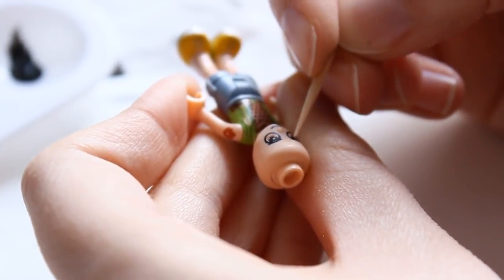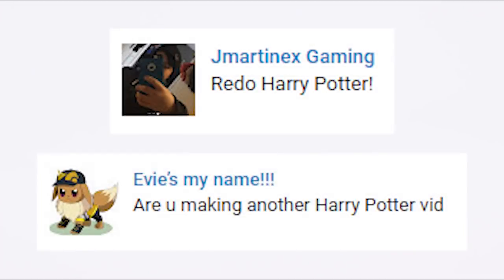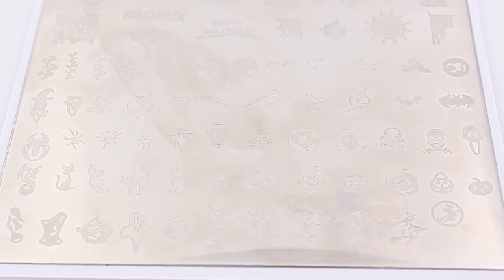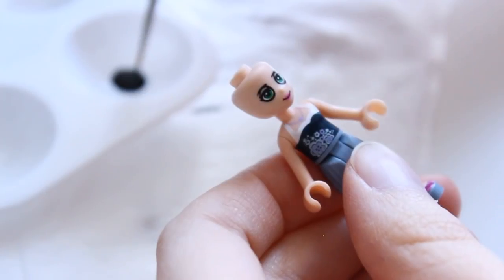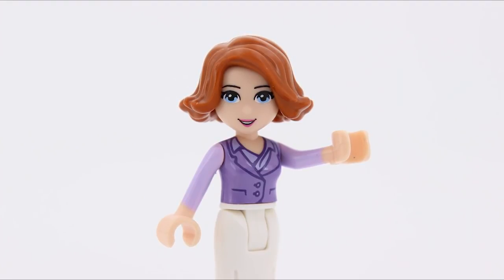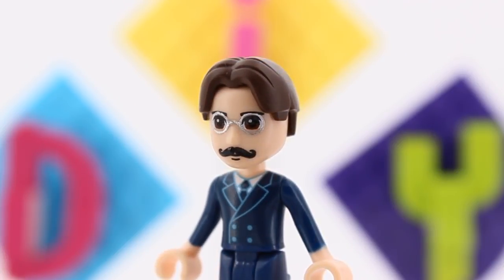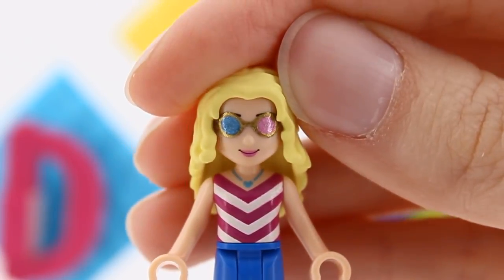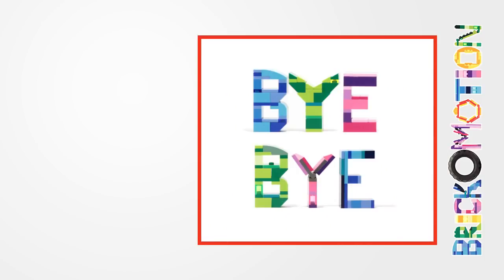How to make Harry Potter - Painting Glasses onto LEGO Minidolls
Luna, Dumbledore, and Harry himself are just some of the characters from the Wizarding world that wear glasses. Today I'll share how I painted them onto LEGO minidolls.

Even though it's very hard to get the glasses to look right, it's so satisfying to have Harry Potter mingle with the girls from LEGO Friends. Or Luna Lovegood explaining to them what the spectrespecs are for.

First I painted some black-rimmed round glasses for Harry, then the exact same ones for Professor Trelawney. For Professor Flitwick I changed only the color to silver, but Dumbledore's half-moon spectacles required a bit more work.
I saved the best ones for last - Luna's spectrespecs got an old gold rim and a pink and a blue "filling".

Wanna learn how I paint the dolls or drill the holes?